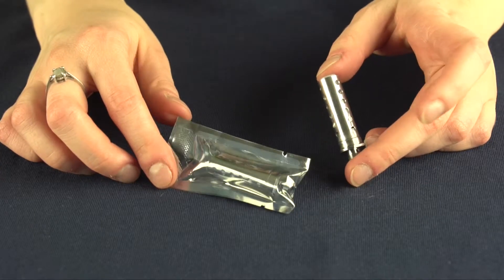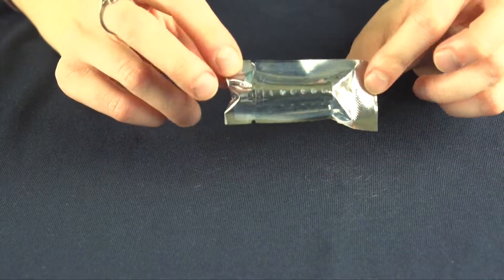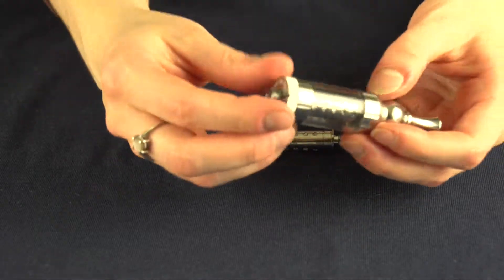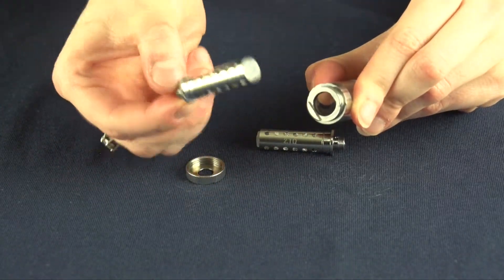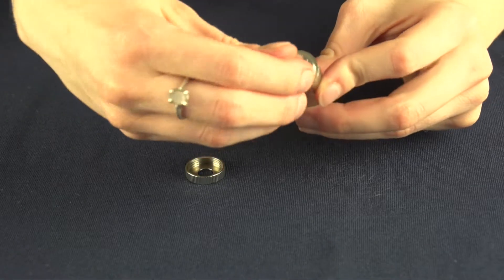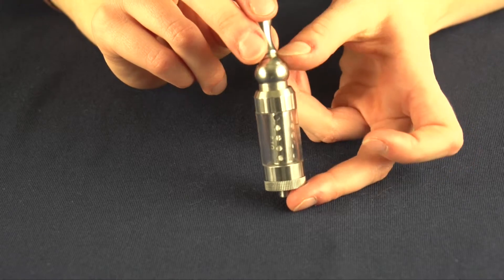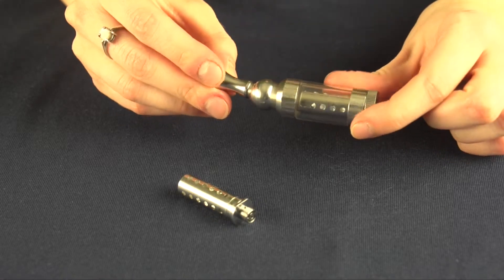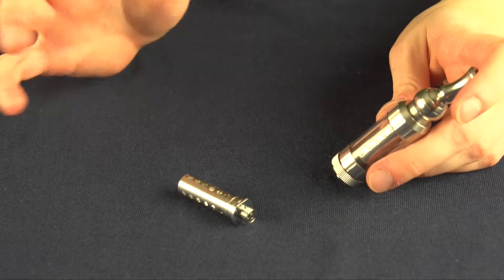Vapor Product Spotlight Video: Innokin iClear 30s E-Liquid Tank Replacement Atomizer Coil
These coils utilize silica as their wicking material and are available in 2.1ohm. Make your iClear 30s just like new again by replacing the coil. To get all the details, Check out the video!